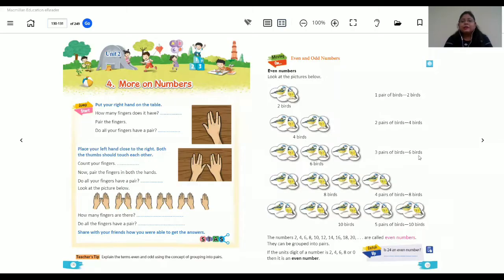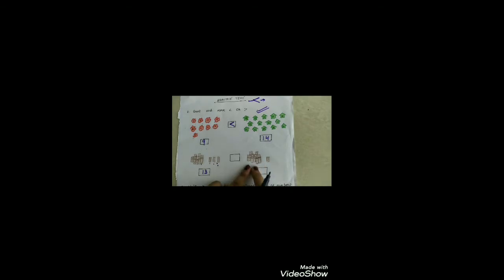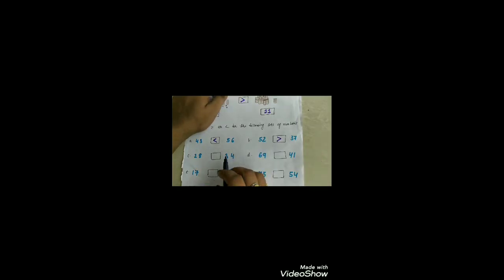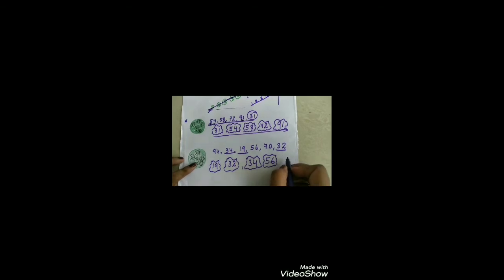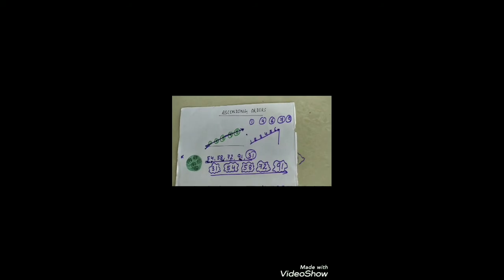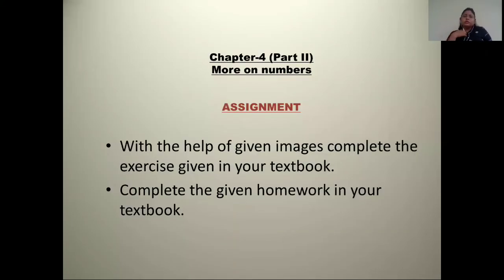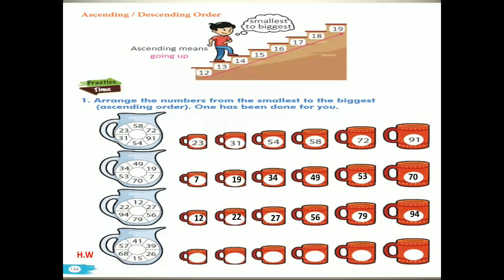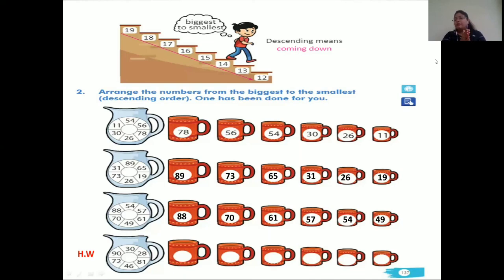More on Numbers (part II)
Video contains explanation of ascending and descending order